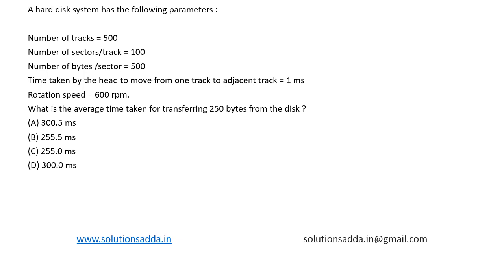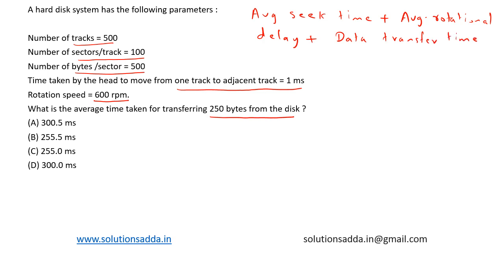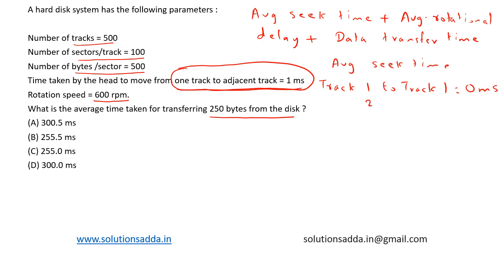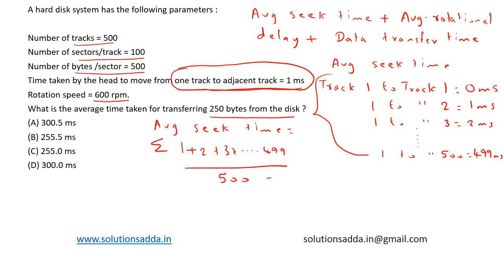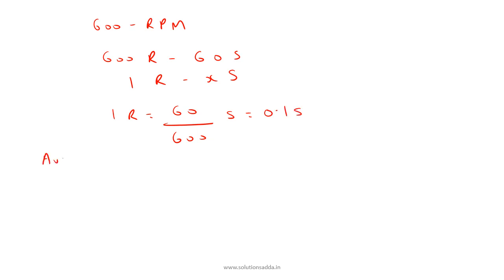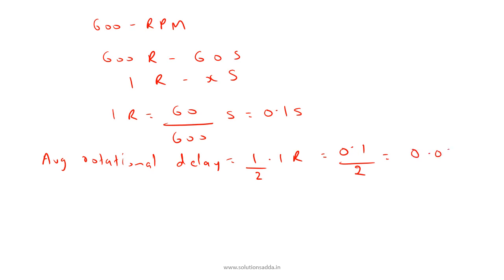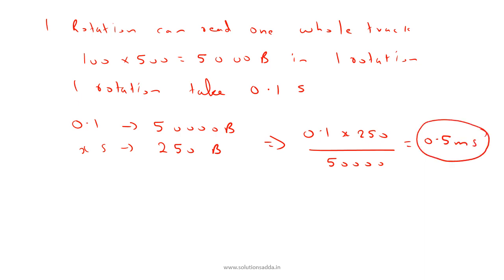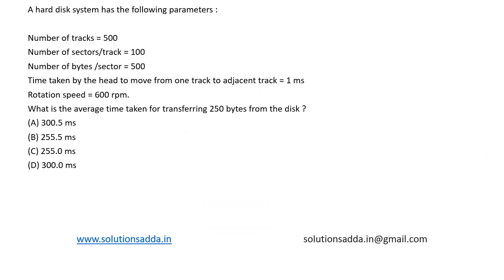ISRO 2015 | OS | SECONDARY MEMORY | ISRO TEST SERIES | SOLUTIONS ADDA | EXPLAINED BY ISRO AIR-1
ISRO 2015 Q34: A hard disk system has the following parameters : Number of tracks = 500 Number of sectors/track = 100 Number of bytes /sector = 500 Time taken by the head to move from one track to adjacent track = 1 ms Rotation speed = 600 rpm. What is the average time taken for transferring 250 bytes from the disk ?